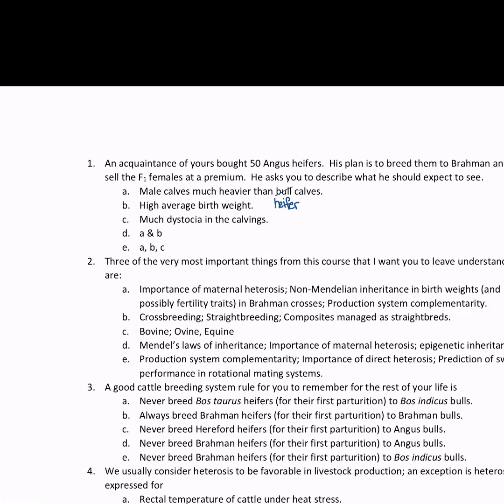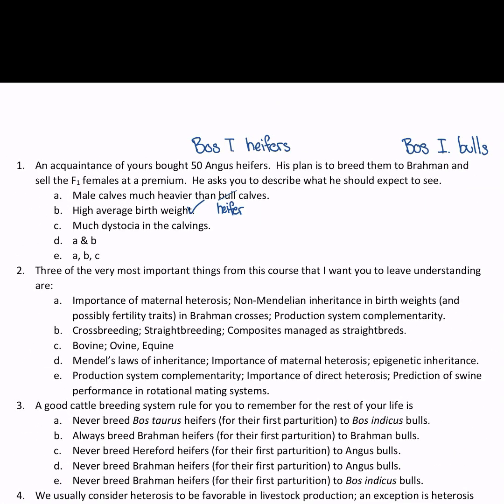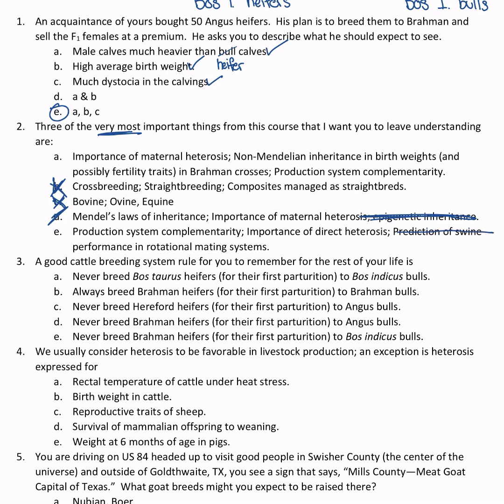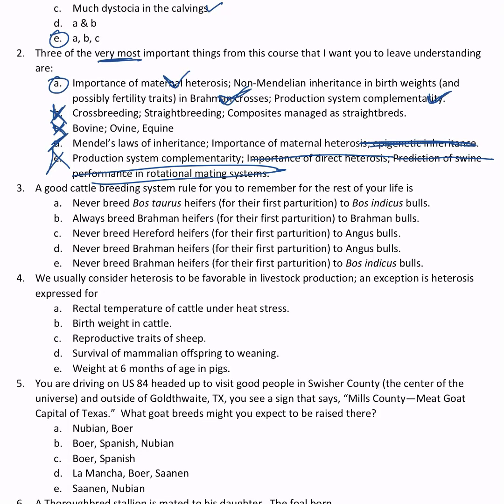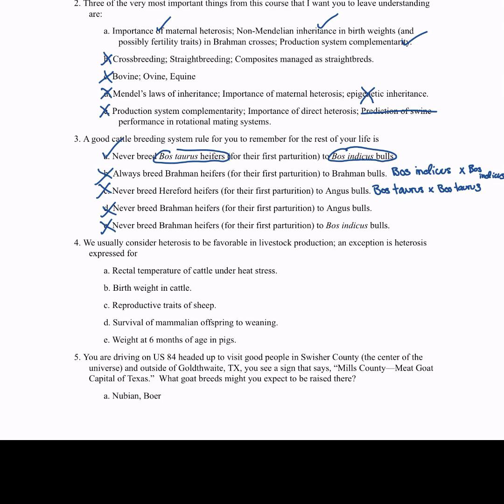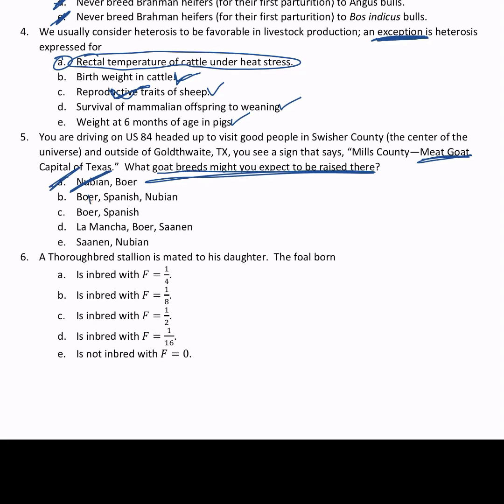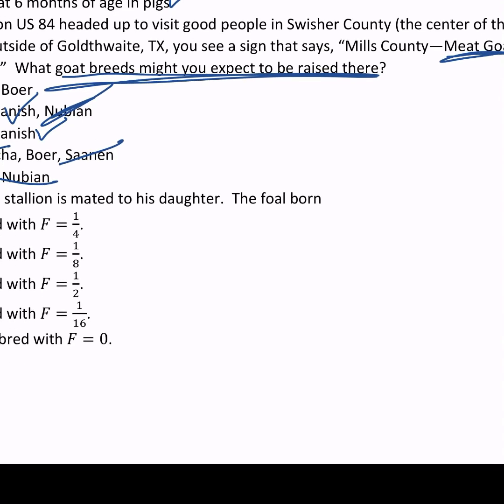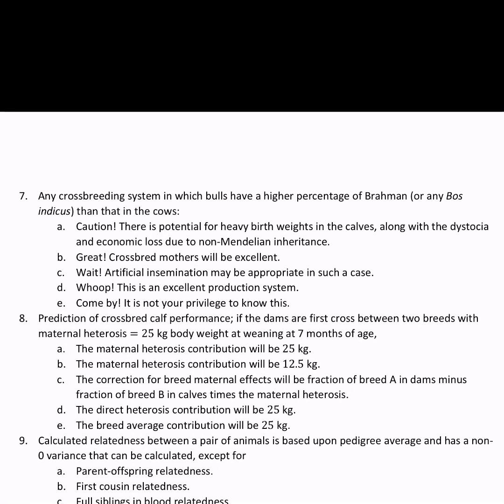Exam 4 Review Part 1